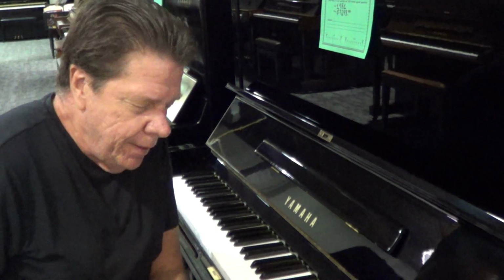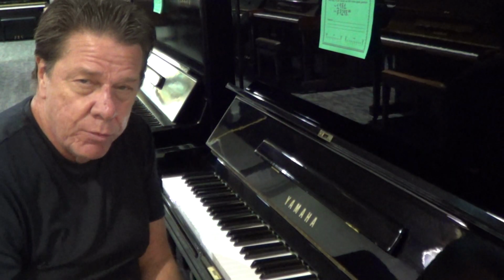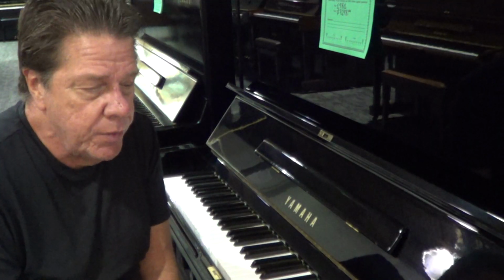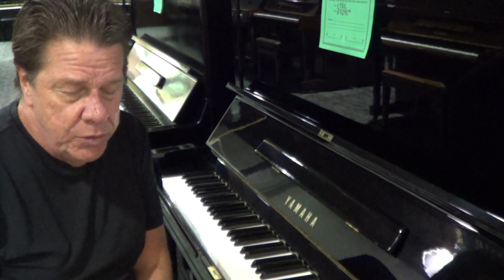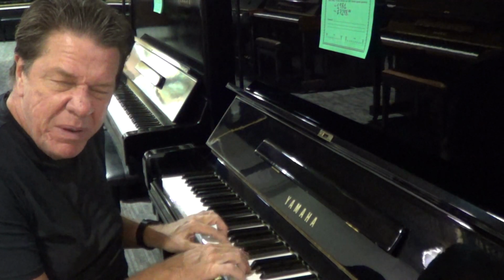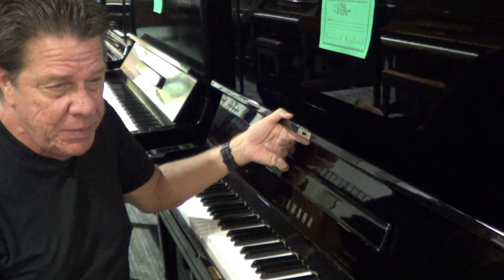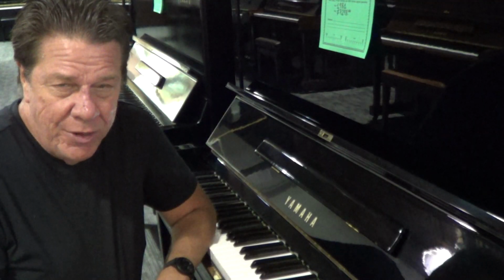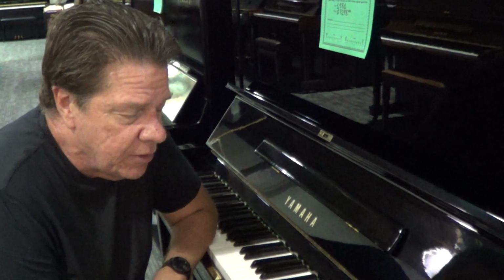Yamaha U3 ebony 1981